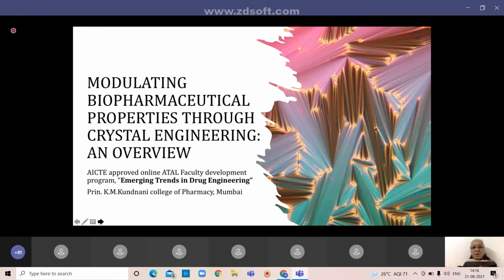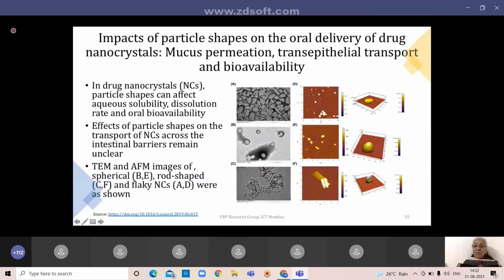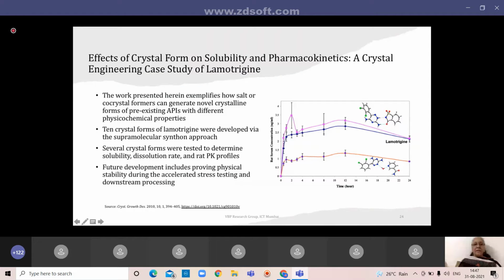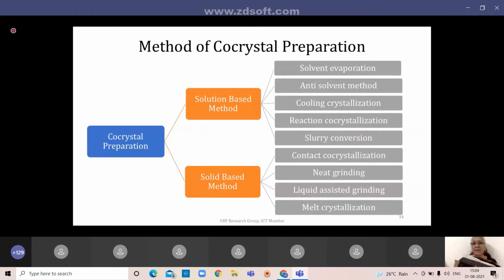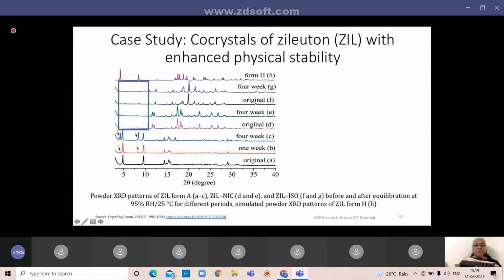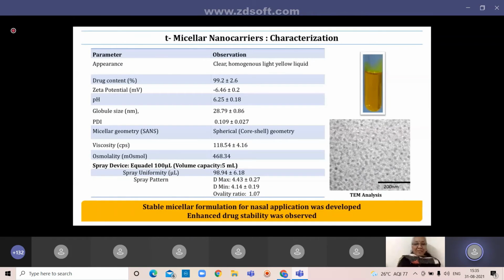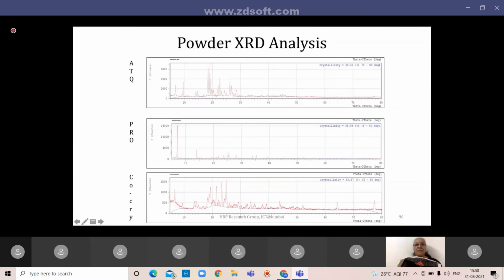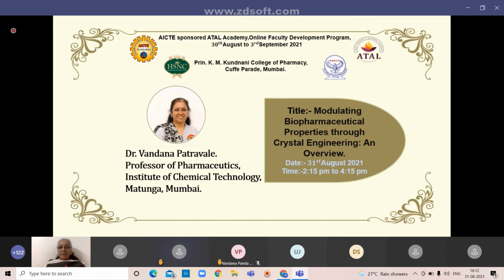KMKCP ATAL FDP 2021 Day 2 Session 3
Topic- Modulating Biopharmaceutical Properties through Crystal Engineering: An Overview
Speaker-
Dr. Vandana Patravale
Professor of Pharmaceutics,
Department of Pharmaceutical Sciences & Technology,
Institute of Chemical Technology,
Mumbai, India